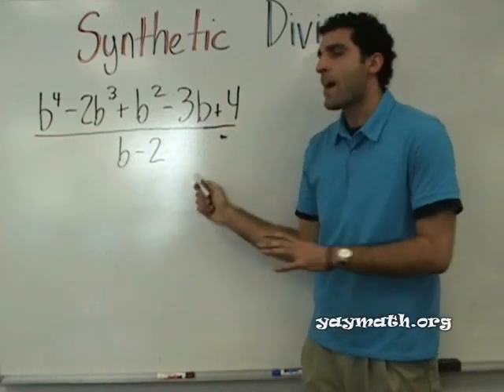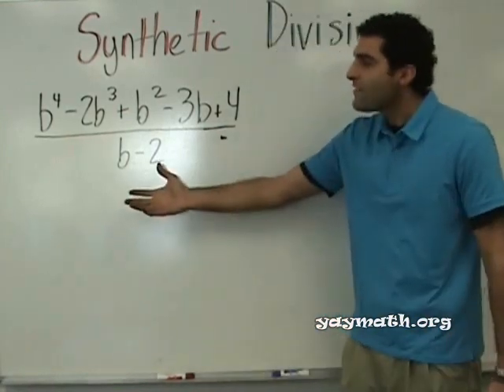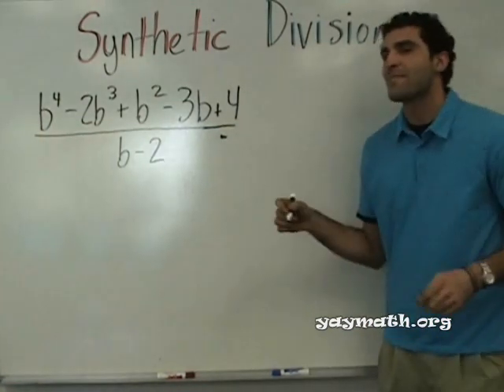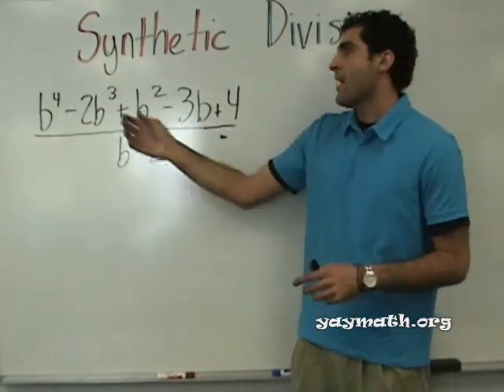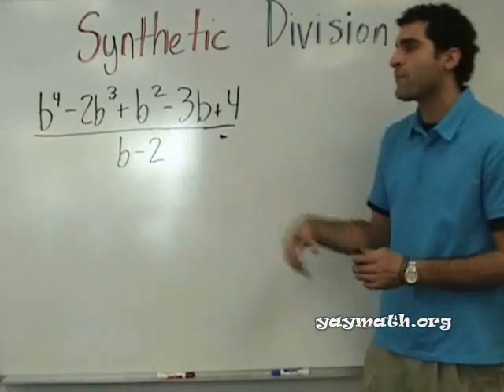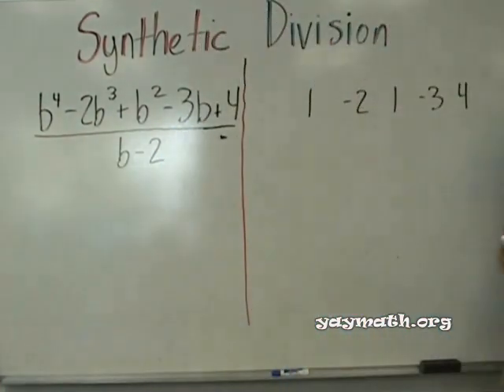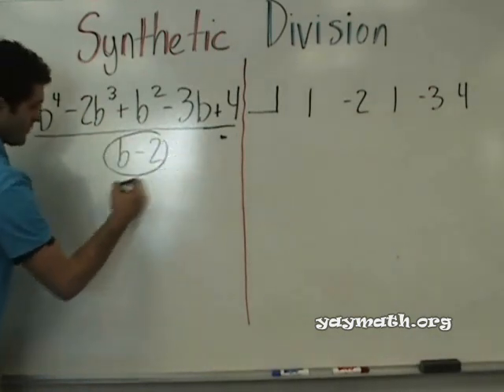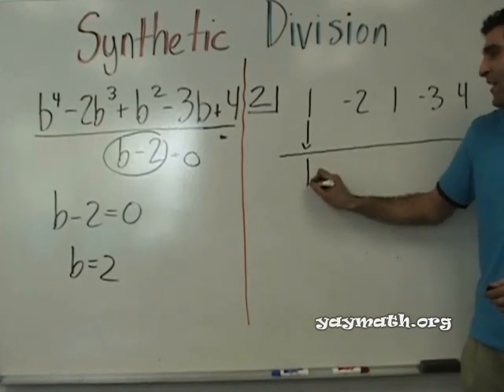Algebra 2 Synthetic Division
Welcome back Yay Mathers! Synthetic Division can be a beast, unless you know what you're doing. In that case, it's light and easy, like "asparagus", as one student put it. The class is on today, it's a good one. YAY MATH!